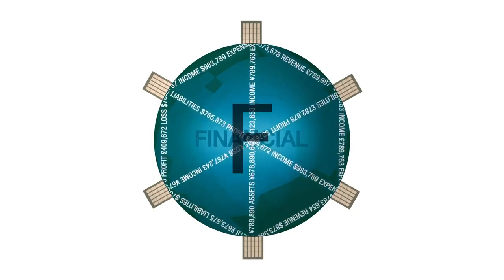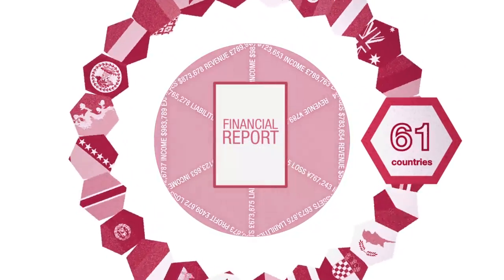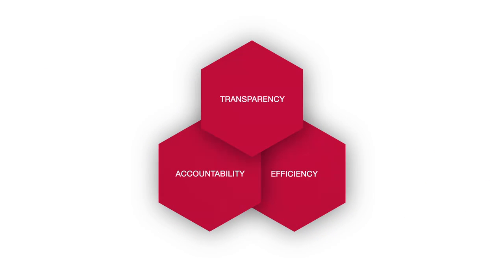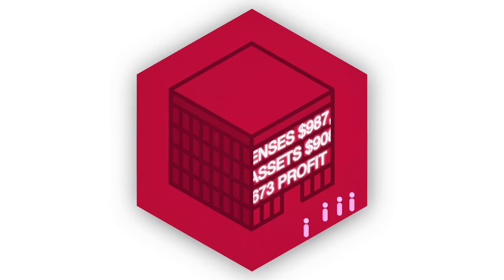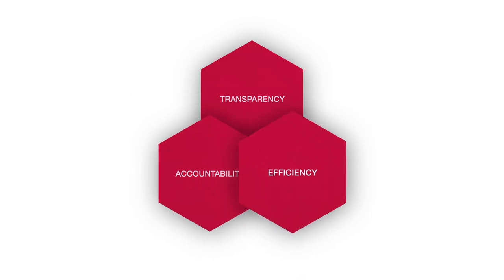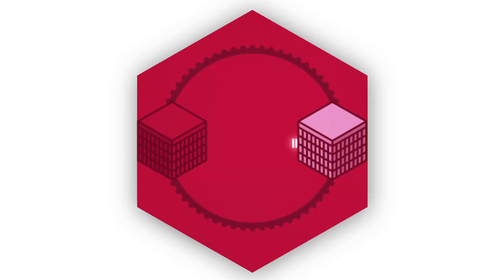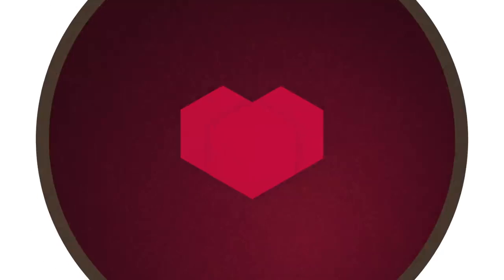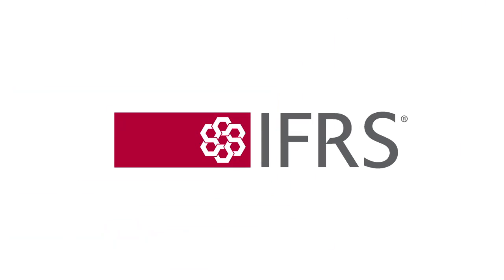Why IFRS?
This video explains how IFRS Standards help bring accountability, transparency and efficiency to capital markets around the world.